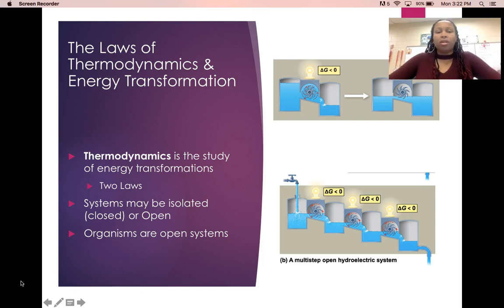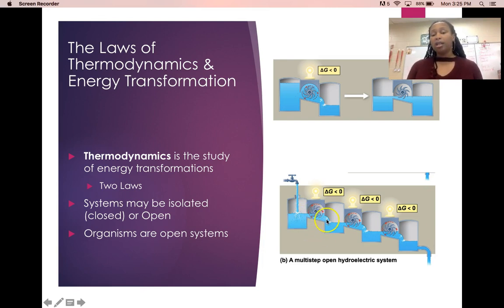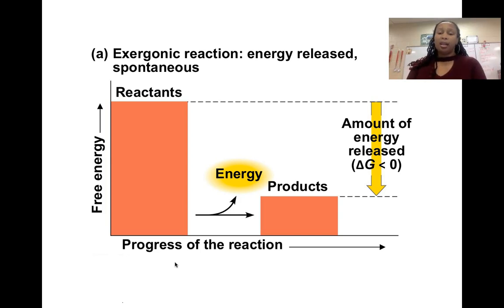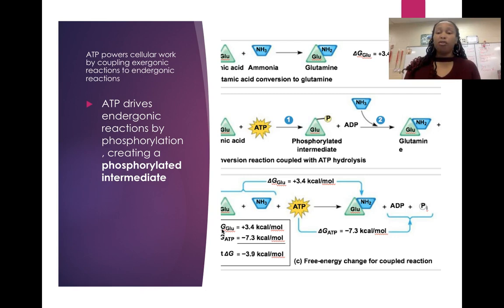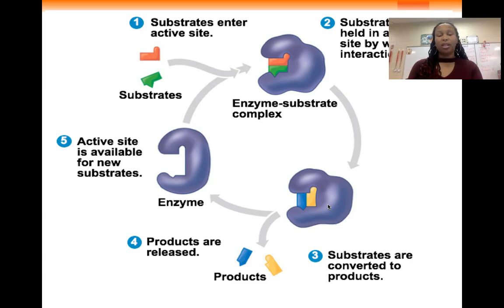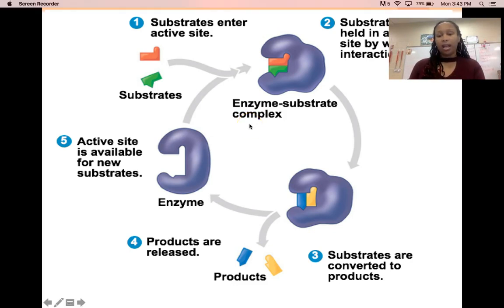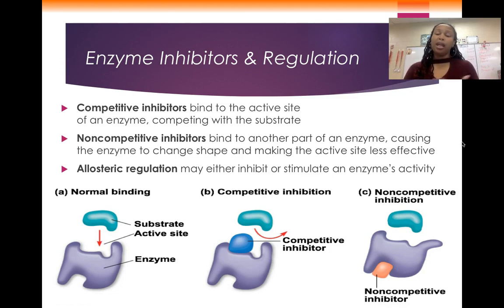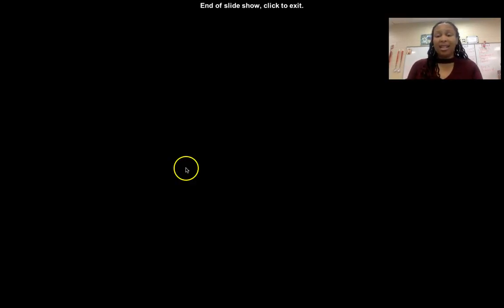Metabolism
Gibbs Free Energy, metabolism, ATP, and Importance of enzymes